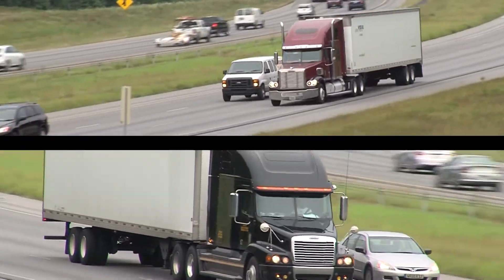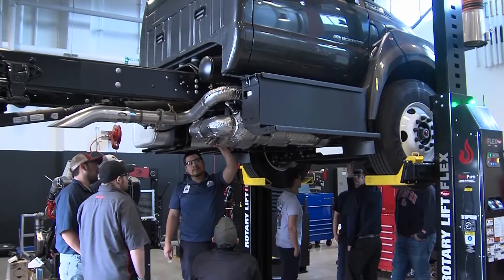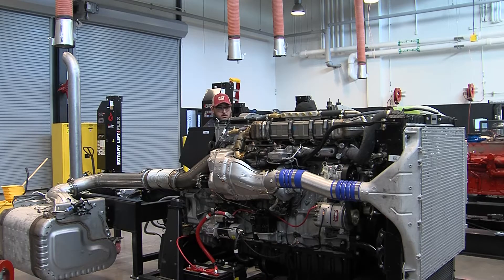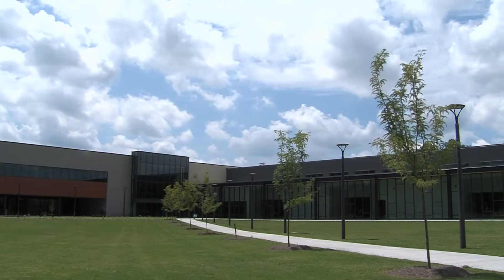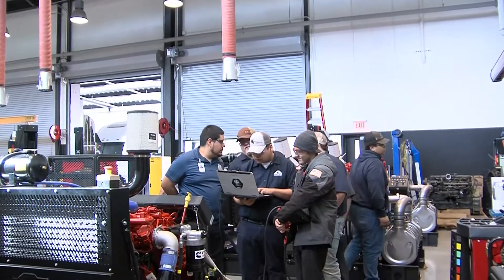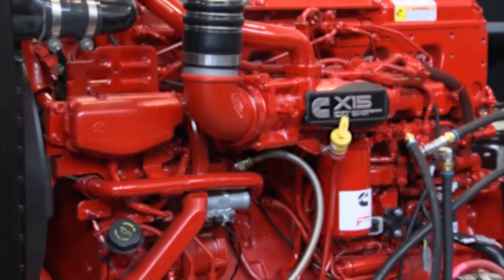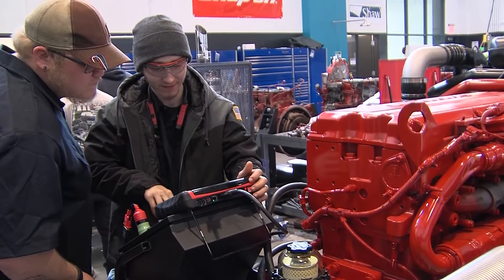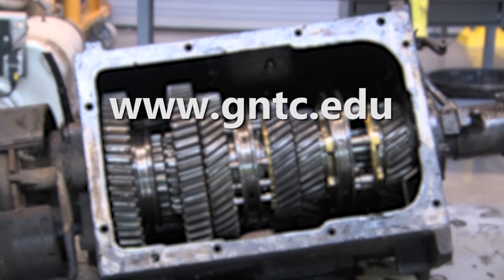GNTC | The Diesel Equipment Technology program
The Diesel Equipment Technology program at Georgia Northwestern Technical College prepares students to become knowledgeable and confident diesel mechanics and service technicians that can diagnose, trouble shoot, maintain and repair heavy duty diesel vehicles.

Georgia Northwestern Technical College is accredited by the Southern Association of Colleges and Schools Commission on Colleges to award associate degrees. Contact the Commission on Colleges at 1866 Southern Lane, Decatur, GA 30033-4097 or call for questions about the accreditation of Georgia Northwestern Technical College. The Commission should be contacted only if there is evidence that appears to support the college's significant non-compliance with a requirement or standard.  Inquiries such as admission requirements, financial aid, educational programs, etc., should be addressed directly to Georgia Northwestern Technical College (One Maurice Culberson Drive, Rome, GA 30161, Phone , Fax 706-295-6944) and not to the Commission's office.

For more information about our graduation rates, the median debt of students who completed the programs, and other information, please visit our